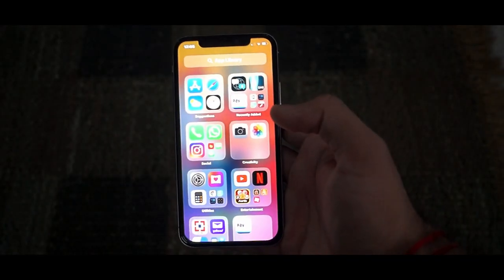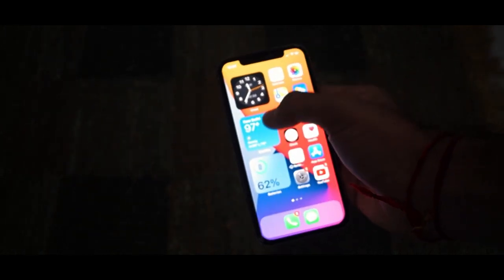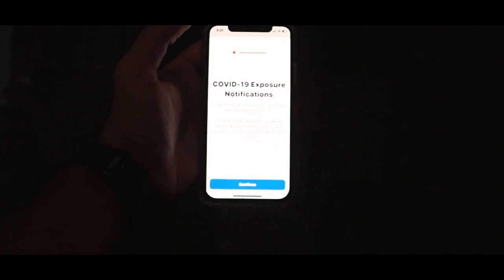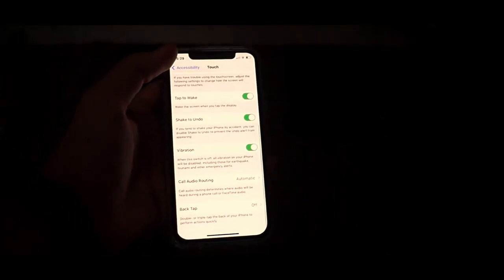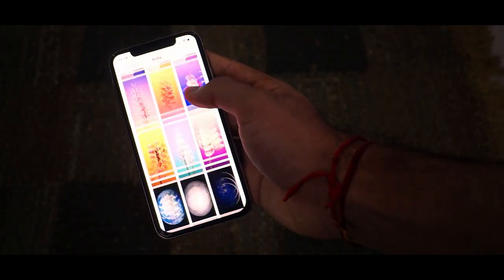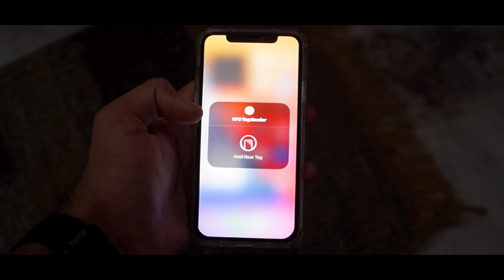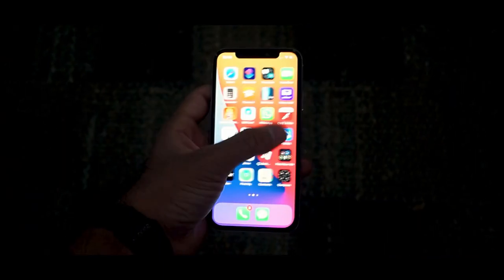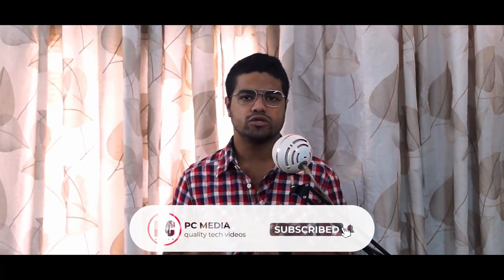IOS 14 Home Screen Setup And Hands On Review + Top Features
The best iOS 14 features, Have Arrived To Your Iphone

DETAILED VIDEO SYNOPSIS:
In this video walkthrough, I discuss some  of my favorite iOS 14 features for the iPhone. Of course, iOS 14 features a TON of new changes, features, and upgrades, but these are the 15  that stood out the most to me.

WANT TO PORTRAY YOUR ART IN FRONT OF THE WHOLE WORLD

Video Highlights
0:00 Introduction
0:40  Best Ios
1:17  App Library
1:56  Widgets
2:33 Covid 19 Exposure Notifications
3:17 Smart Stacks
3:34 Back Tap
4:06 Face Id & Attention
4:38 Wallpapers
4:50 Switch Control
5:02 Siri
5:21 NFC (Near-Field-Communication )
5:35 +Button
5:48 Motion
6:14 Compact UI
6:28 USER friendly Features
6:40 IOS 14 ready to install
6:54 Outro

IOS 14 Home Screen Setup And Hands On Review'